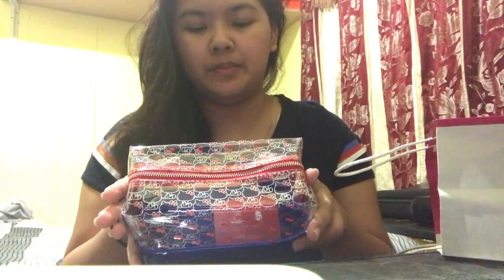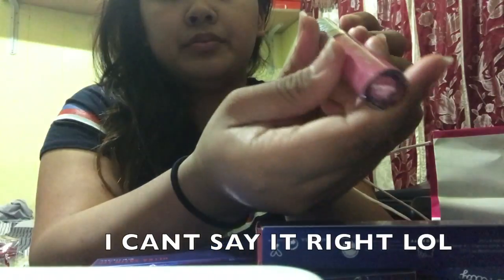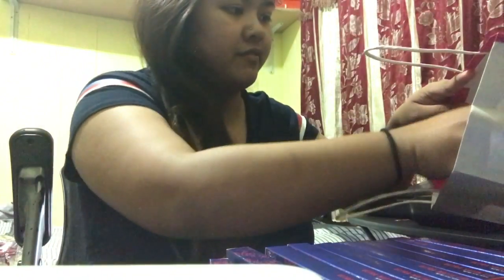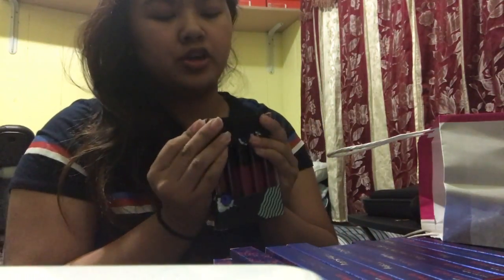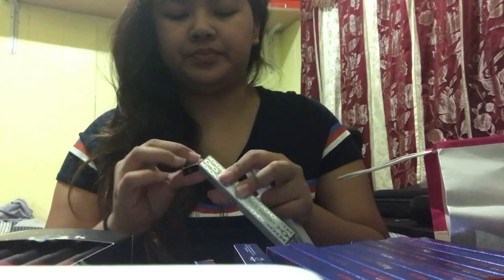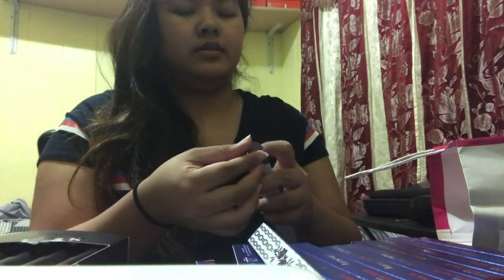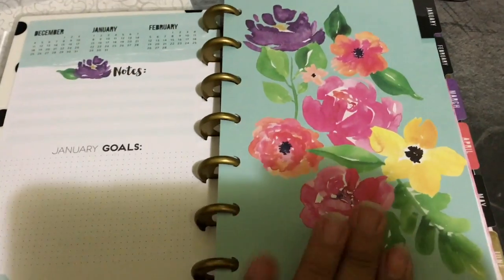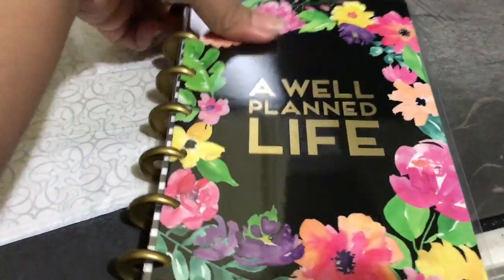HAPPY PLANNER ! - DAILY VLOGS 06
Missed to vlog on the 5th but nothing happened! Just went to work as usual. Watch the vlog to see what my new planner looks like!

- VIDEO WAS TAKEN ON 01/06/2017.